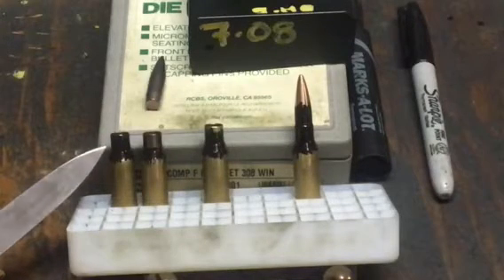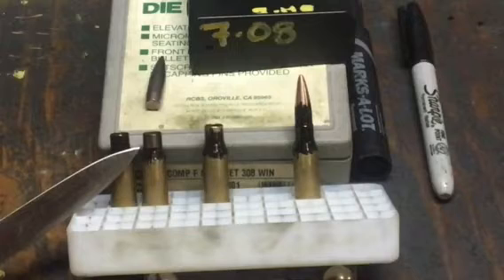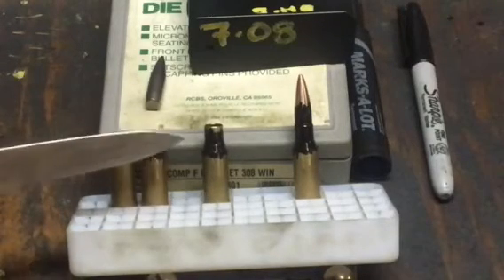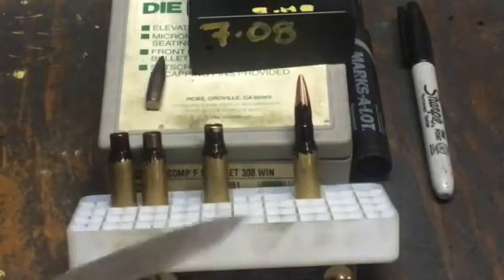Die Geometry Overview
Everyone fucks up headspace control and COAL